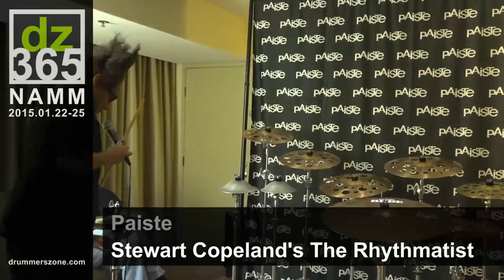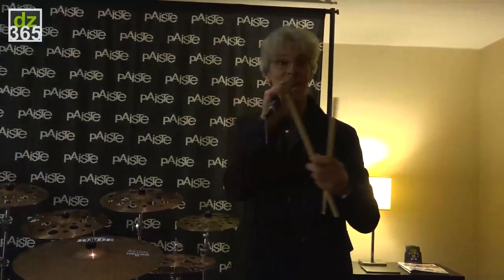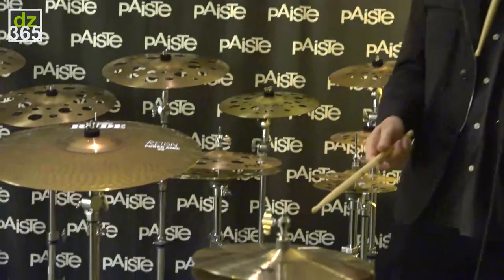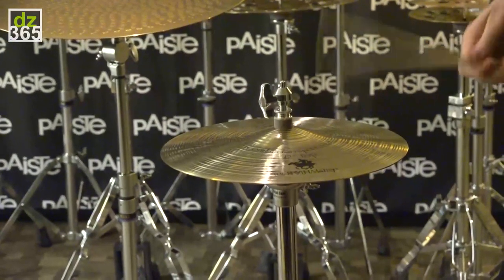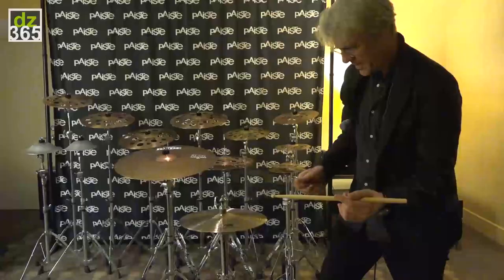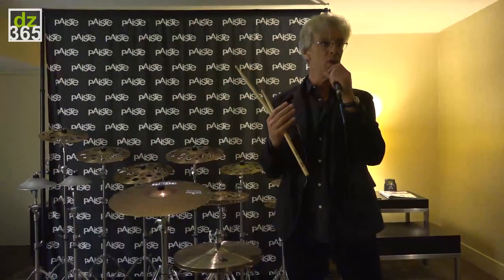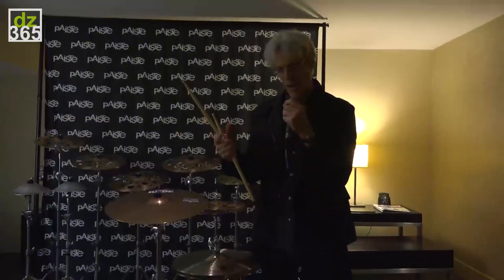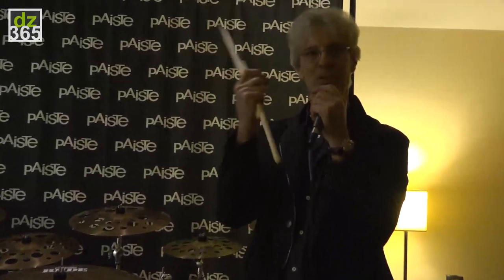Stewart Copeland plays The Paiste Rhythmatist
Related article with photos on Drummerszone:
- Stewart Copeland on video about his Paiste 'The Rhythmatist' -

Stewart Copeland demos and talks about his 12" Signature Combo Crisp Hi-Hat, better known as 'The Rhythmatist'.

As a Paiste artist for 38 years, Stewart Copeland knows what the cymbal brand can make, and is still very proud of it. His 2015 Paiste inspiration is another new concept. And one to increase your vocabulary on the Hi-Hat. With only 12 inch 'The Rhythmatist' is very small, tight and thin. That makes the Hi-Hat very good controllable with your foot, as you can see Stewart Copeland demo in the video. Officially named the 12" Signature Combo Crisp Hi-Hat, The Rhythmatist is one that you can easily use as a regular Hi-Hat or add to your effect cymbals in your setup.

Paiste uses different alloys for the top and bottom cymbals. The CuSn20 Bronze top is responsible for warmth and fullness. The Signature Bronze bottom provides brilliance and precision. Played closed the hi-hat produces a rather dry, crisp sound. The chick sound is full and razor-sharp.